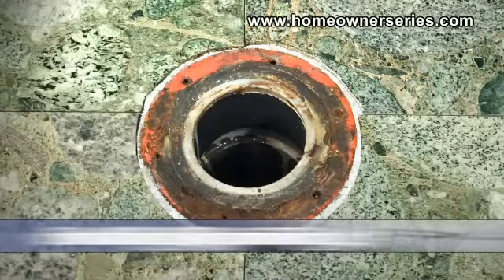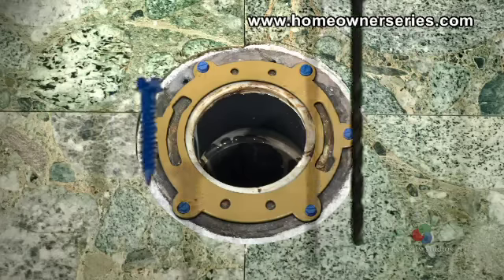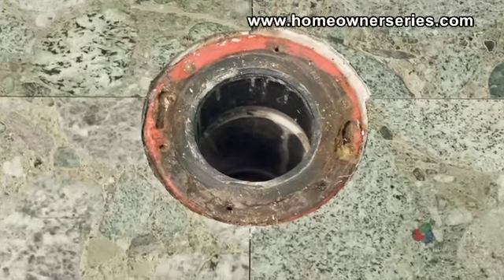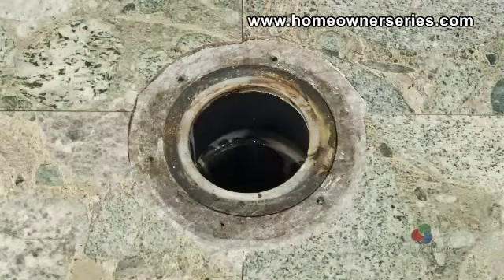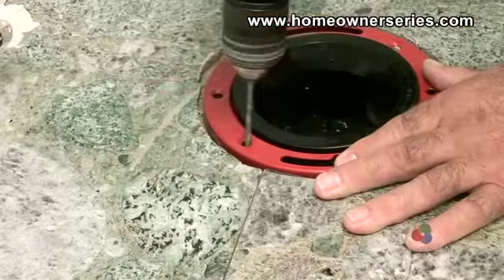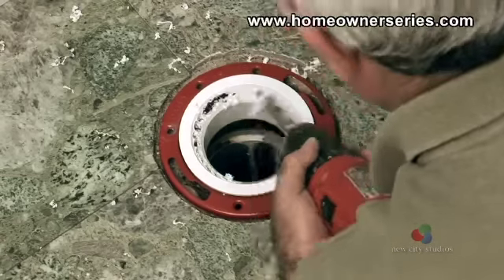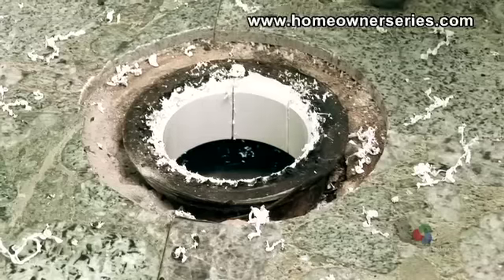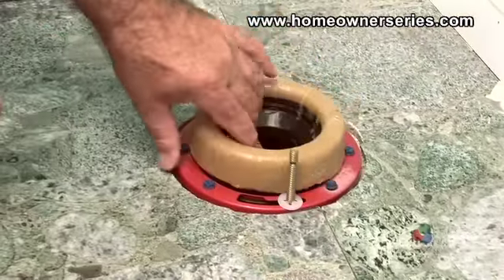How to Fix a Toilet - Cement Sub-Flooring Repairs - Part 2 of 2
Installing a Repair Ring

For demonstration purposes, both repair options will be shown, beginning with the repair ring.  Begin this repair by cleaning the old flange with a wire brush.  Then place a repair ring over the old flange, lining up its mounting channels.  Next, take an electric drill and drill a pilot hole into the slab exactly where the repair ring's first cement screw will be inserted.  Then screw in this cement screw.  Repeat this process for the other screws.  When drilling the pilot holes, the cement drill bit must be the size of the screw's shank and not the screw's threads.  Once the repair ring is secure, the wax ring and mounting bolts can be placed and the toilet can be remounted.

Outside Flange Removal

If the entire outside fitting flange is going to be replaced, then first, the flange's metal ring needs to be removed.  Determine if the flange has been screwed into the cement slab, as not all flanges are installed to the same standard.  The metal ring can be removed by either taking a mini hacksaw and cutting through the ring, or by wedging a flathead screwdriver under the ring and prying it loose.  Since this floor is tiled a, mini hacksaw cannot be used.

Once the metal ring is removed, clean the area of any debris.  Now test to make sure the new replacement flange fits into the sewer inlet properly, as sometimes a plastic ring left behind from when the inlet was built will need to be removed.  Apply ABS glue to the inside of the sewer inlet and also to the replacement flange.  Insert the new flange into the sewer inlet.  Once the flange is positioned with the mounting channels at the 9 and 3 o'clock positions, use a power drill to make the pilot holes in the cement for the cement screws to be screwed into.  Drill and secure each cement screw one at a time.  Next, install the toilet mounting bolts and wax ring.  The toilet is now ready to be remounted.

Removing an existing Inside Flange

On an inside fitting flange, unscrew the cement screws holding the flange to the sub-flooring.  Then take an electric drill with a large drill bit and drill holes around the ABS coupling of the flange.  Be careful only to pierce the flange's coupling.  A mini hacksaw can be used to cut around the ring if the ring does not break free otherwise.  The metal ring can now be removed.  Next take the mini hacksaw and cut the ABS coupling to the sewer inlet.  Several cuts may need to be made.  Now wedge the flathead screwdriver between the ABS coupling and sewer inlet, twisting to break the glue's seal.  With some work, the coupling should be able to be removed.  Now clean the area of any debris.  Apply ABS glue to the inside of the sewer inlet and also to the replacement flange.  Insert the new flange into the sewer inlet.  Drill and secure each cement screw one at a time.  Place the toilet mounting bolts and wax ring.  Now the toilet can be remounted.